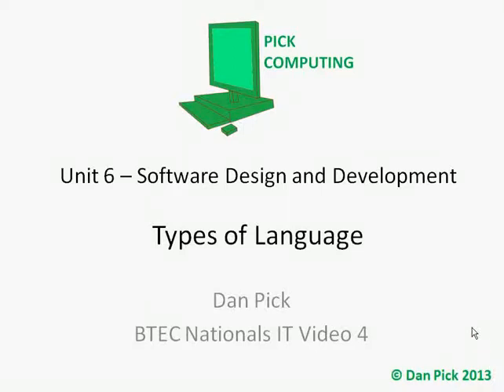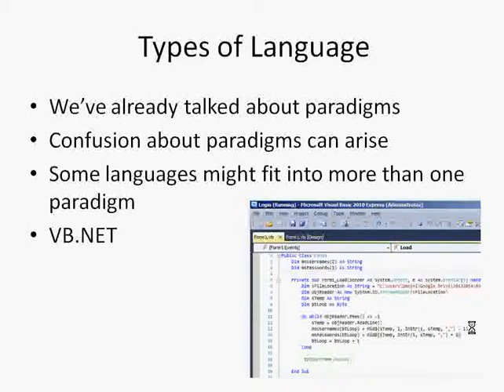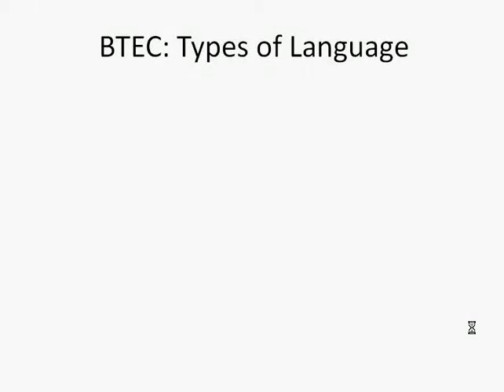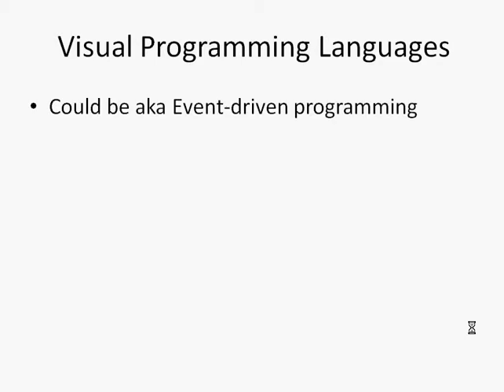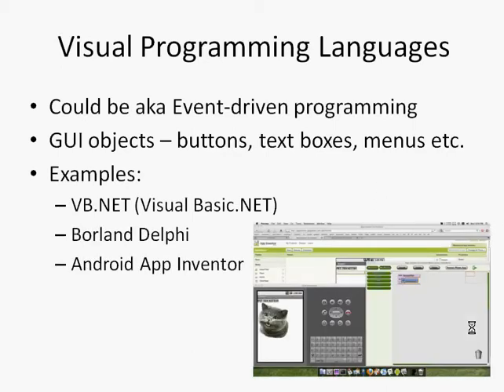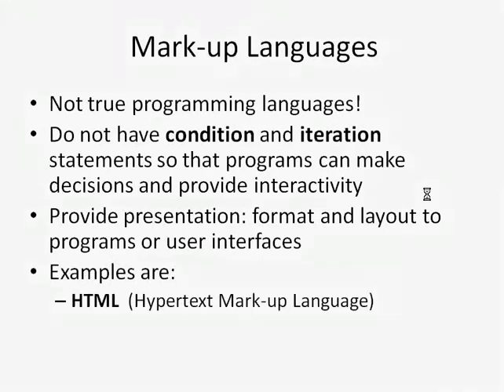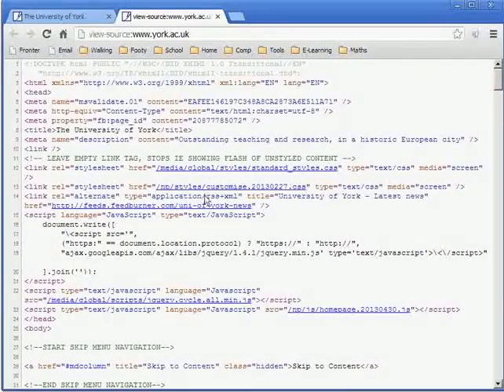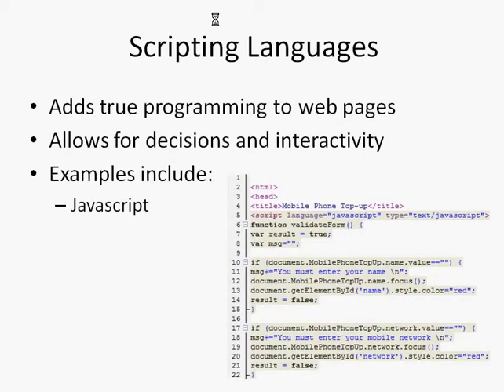04 - Types of Language